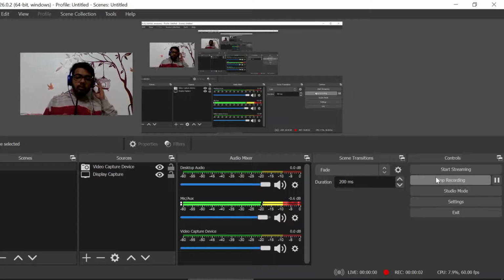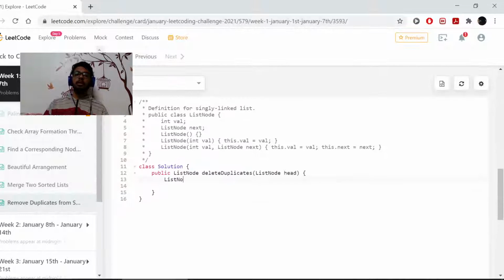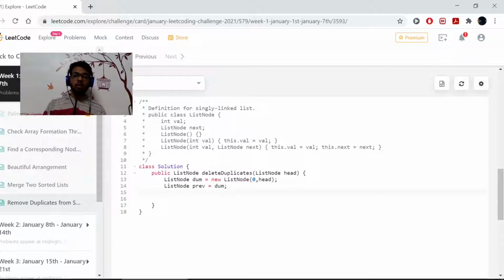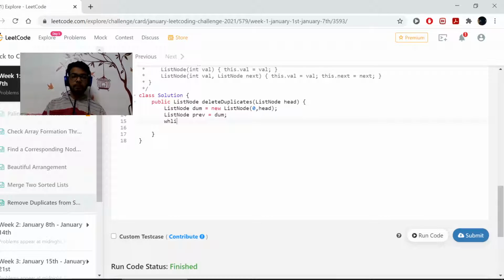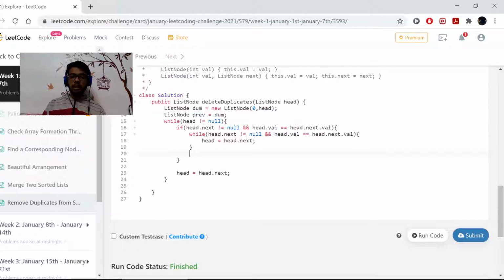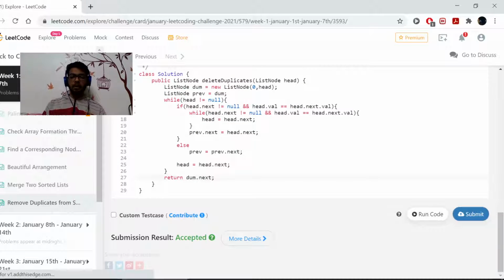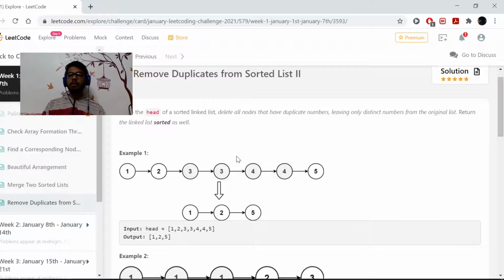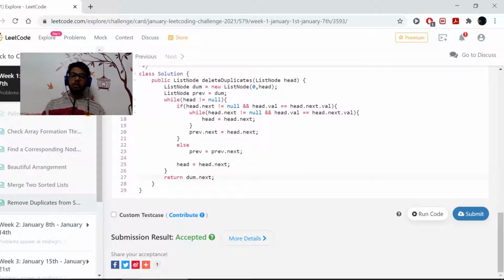Remove Duplicates from Sorted List II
Given the head of a sorted linked list, delete all nodes that have duplicate numbers, leaving only distinct numbers from the original list. Return the linked list sorted as well.